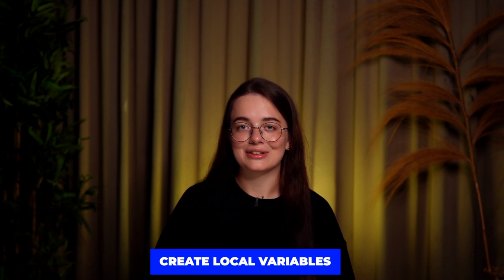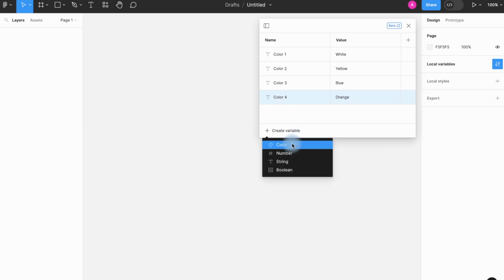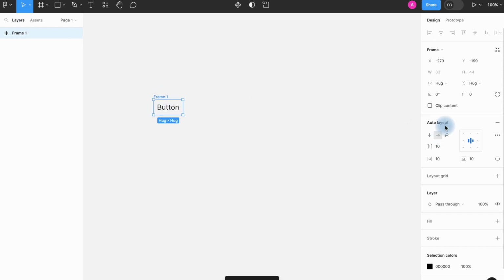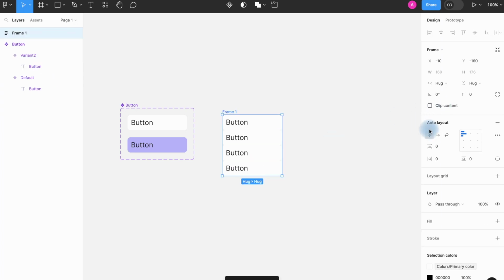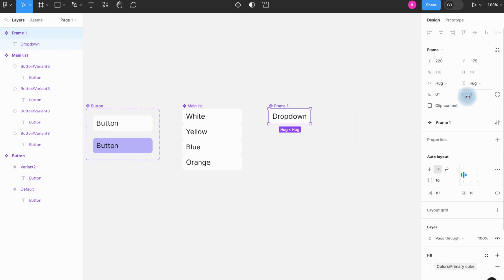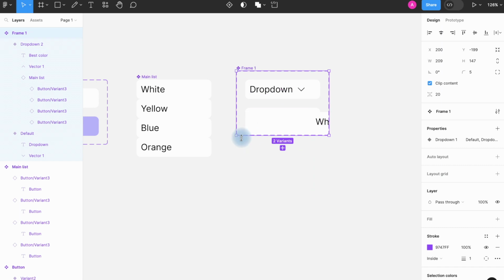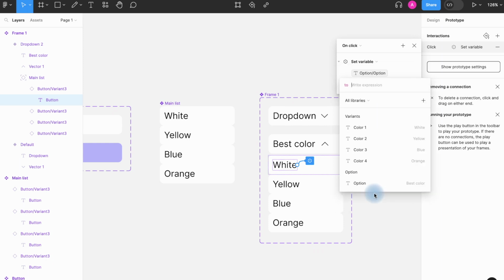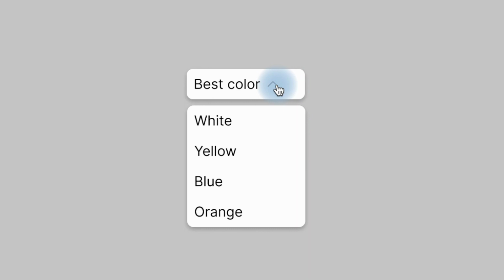DROPDOWN MENU WITH VARIANTS IN FIGMA 2023 ( FULL GUIDE)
Hello, everyone!

In this channel I understand design and help beginners to improve their skills. This video is a full-fledged guide to creating an animated menu with options. Stay with me till the end to understand everything.